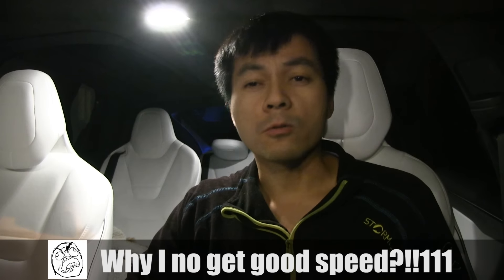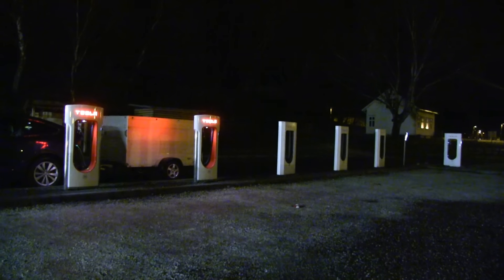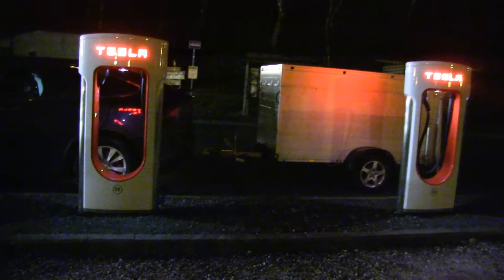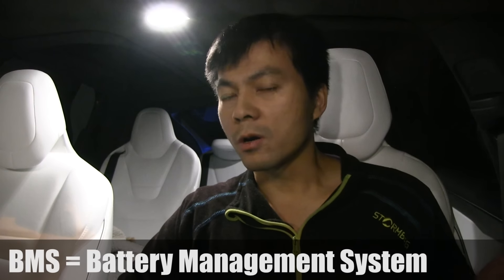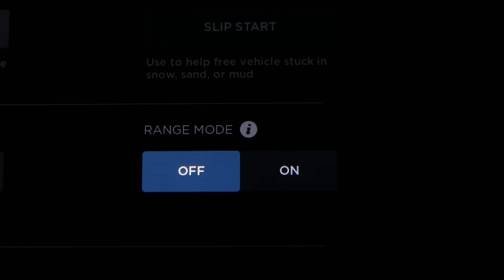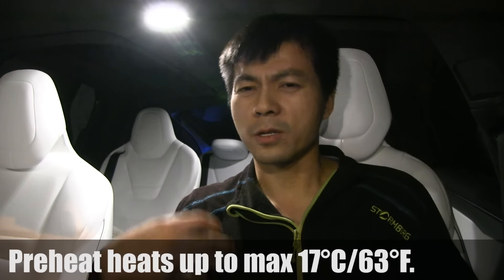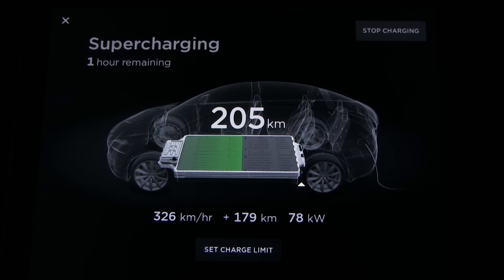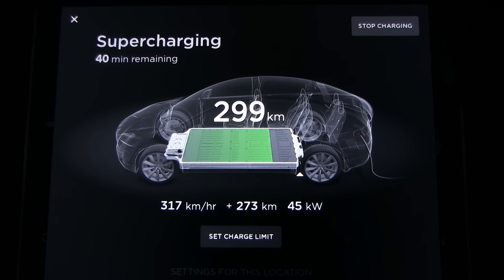How to get fast supercharger speed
In order to get fast supercharger speed, mainly three conditions has to be met:
1. You can not share charger with anyone.
2. Battery must be warm.
3. State of charge (SoC) must be 10-20 %.

If you are really in a rush, don't watch this video. Reading the description is enough. If you are still impatient, watch the first 60 seconds of the video. If you want to know more details, watch the whole video.